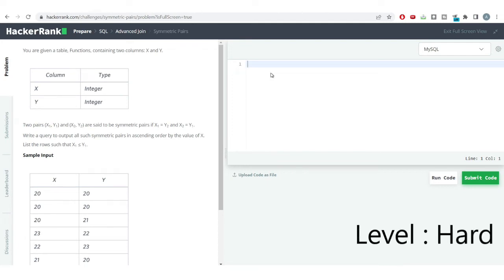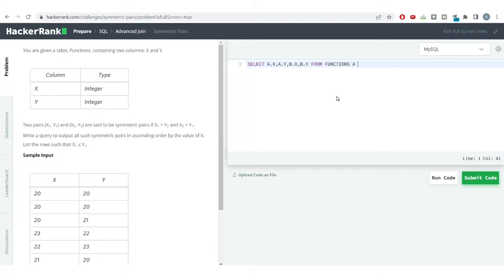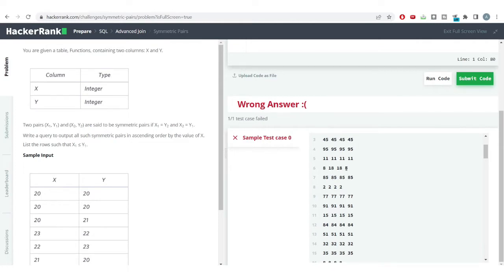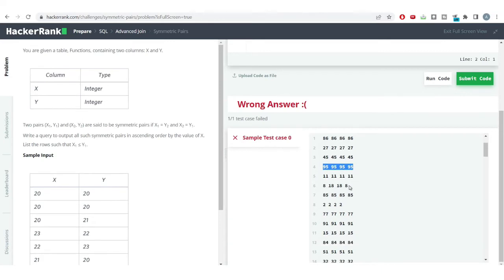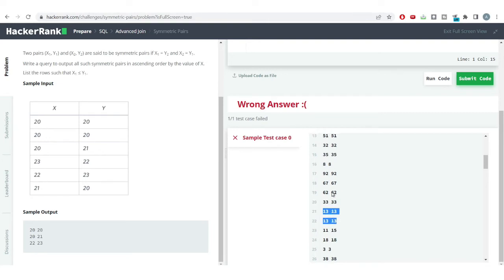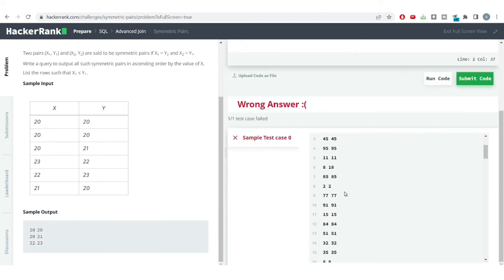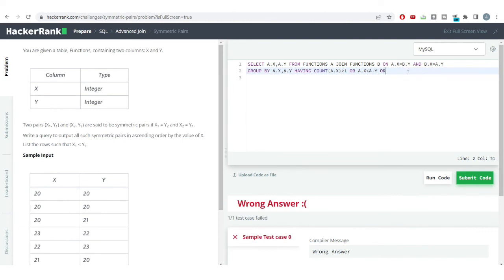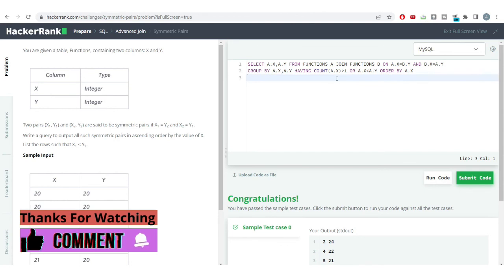Hackerrank Symmetric Pairs Problem | SQL | Ashutosh Kumar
Easy
Medium
Hard

sql,
ashutosh,
ashutosh kumar,